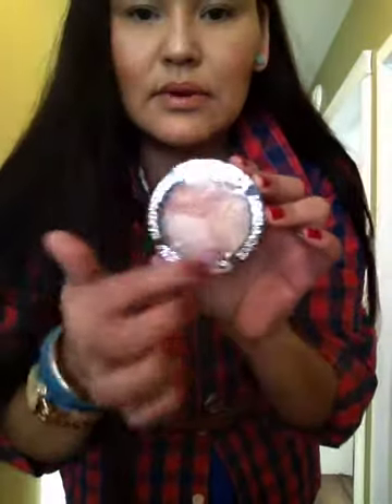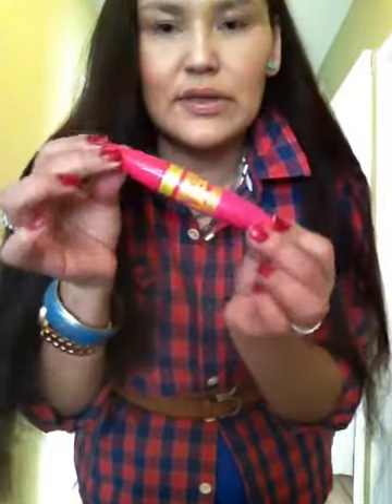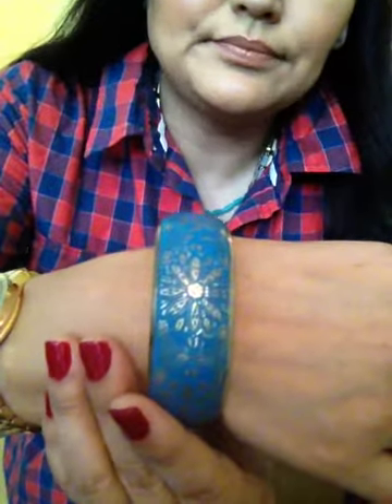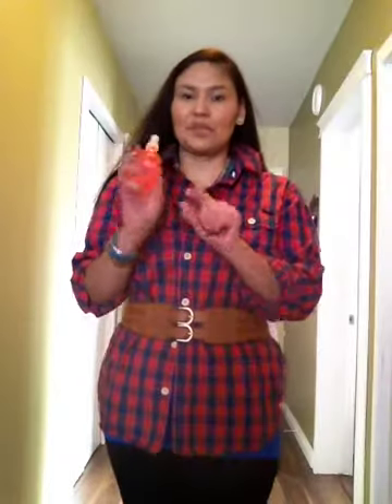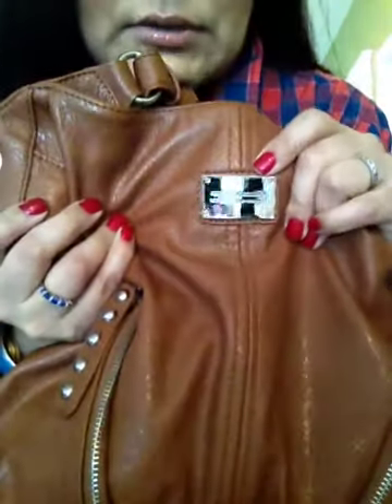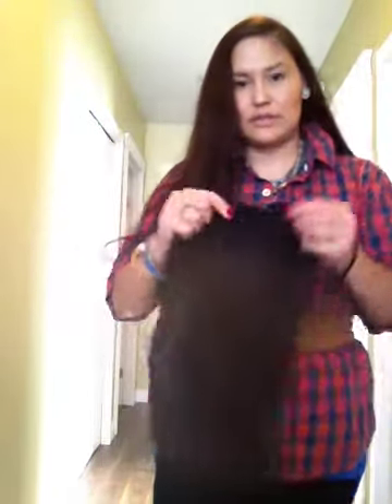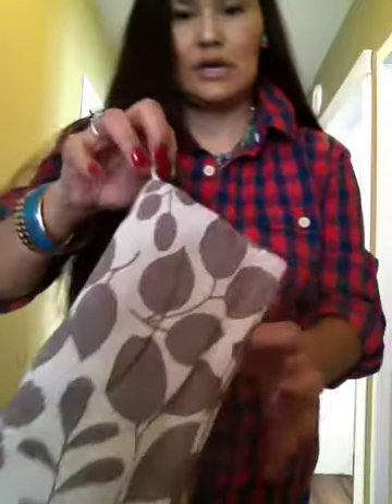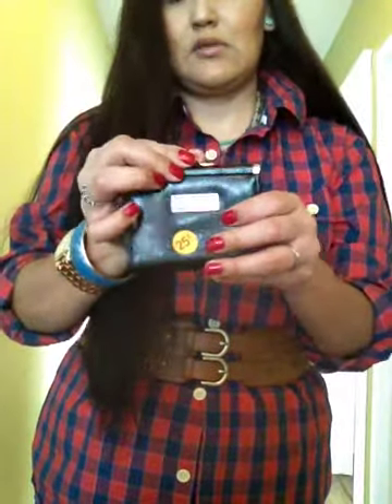OOTD & Mini Thrift Haul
The Shirt I am wearing is Thrifted! Just wanted to add my thrifted items from Thursday night thrifting :) Just a Small haul!!